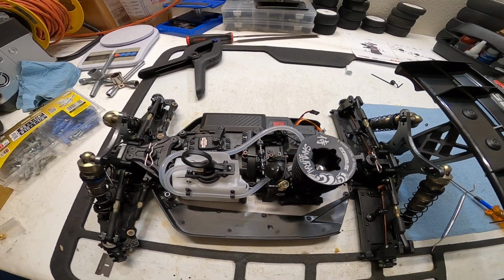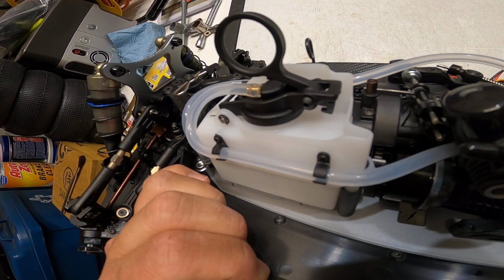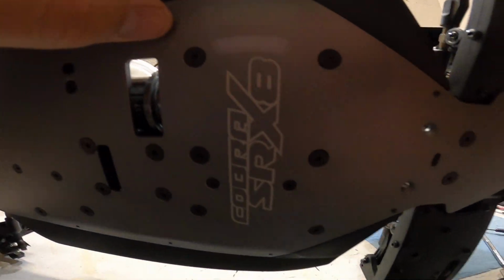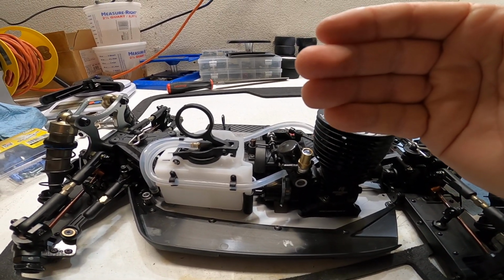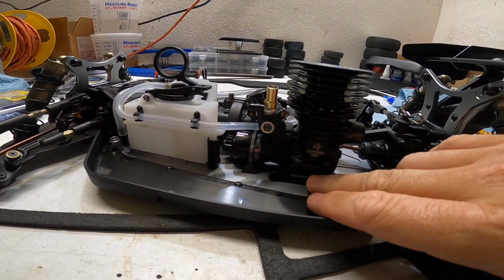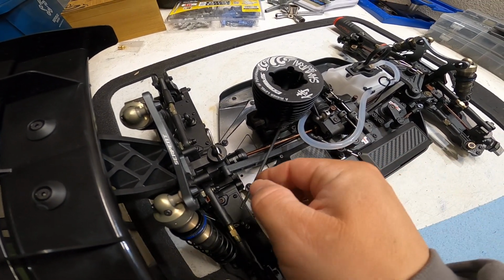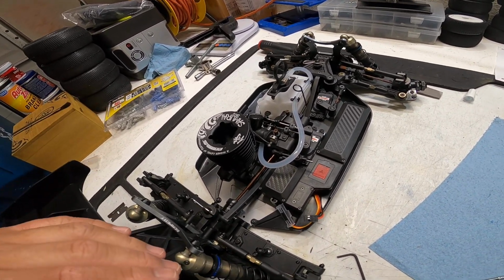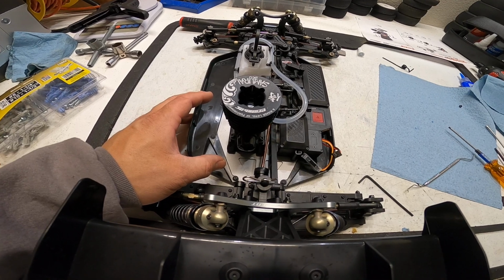SERPENT SRX8 BUGGY PROTEK SAMURAI ENGINE INSTALL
INSTALLING THE PROTEK SAMURAI S03 ENGINE WITH SERPENT 4 SHOE CLUTCH SYSTEM INTO THE SRX8 BUGGY. WITH TIPS AND GENERAL ENGINE INSTALLATION INFORMAITON.
NITRO_1:8_BUGGY